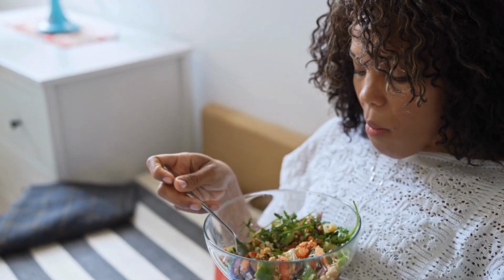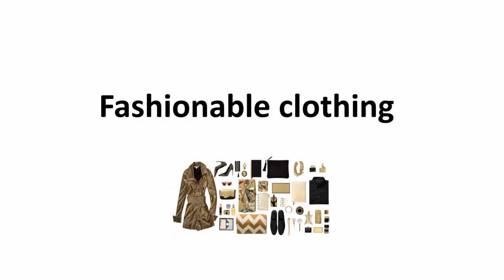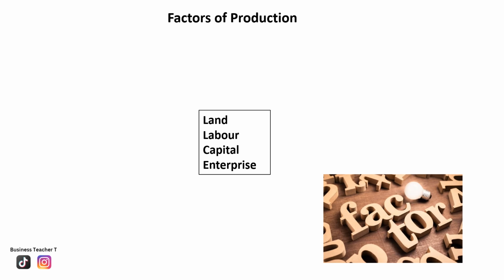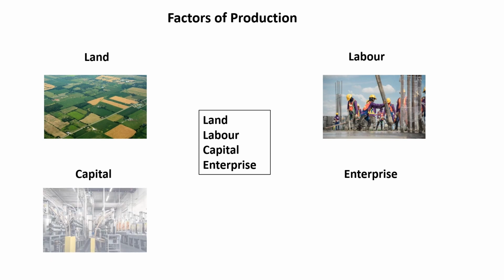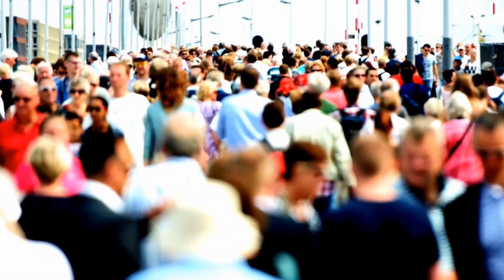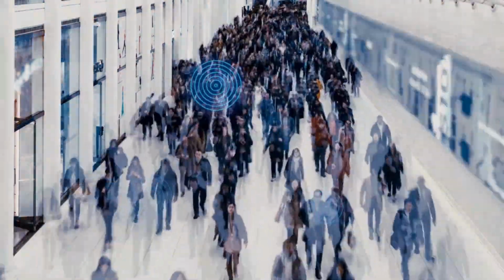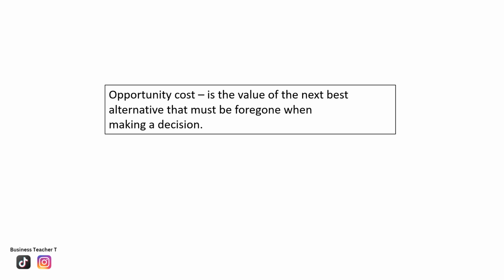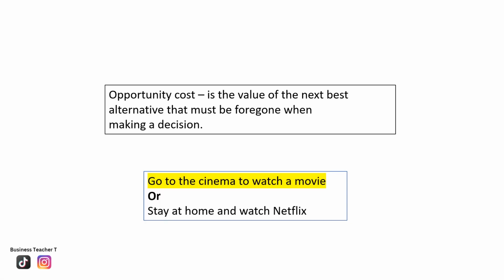The Basic Economic Problem